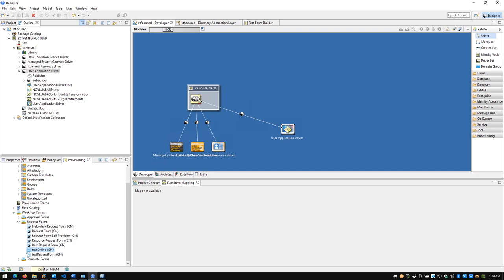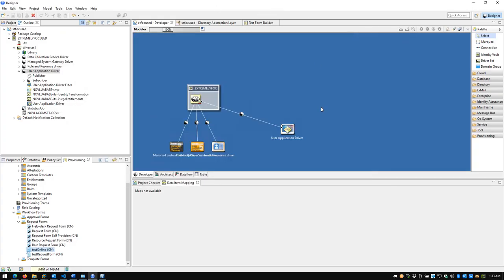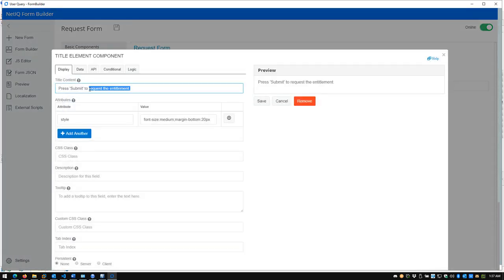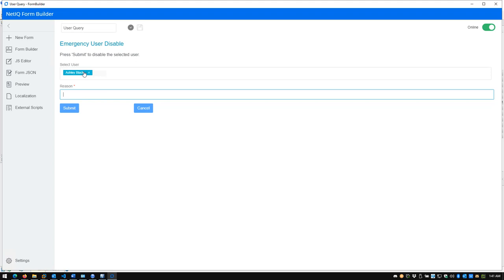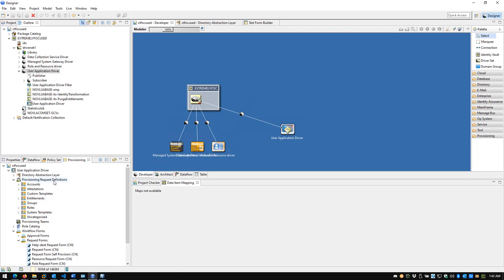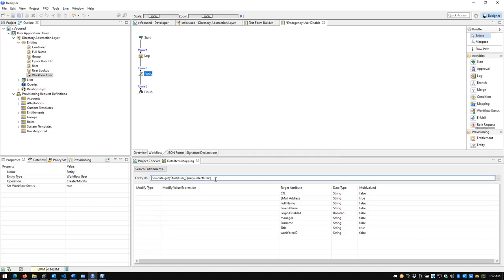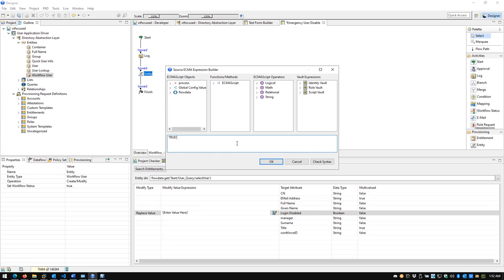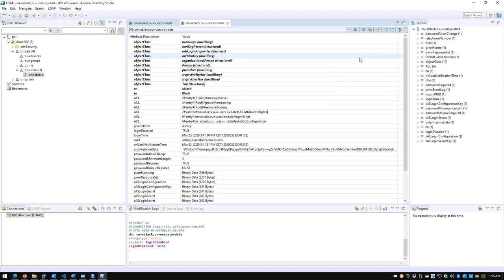NetIQ Identity Manager (IDM) 4.8: Form Builder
This is a technical demonstration of how to use Identity Management 4.8's latest feature, the Form Builder.

This video is separated into two main parts:
First is a review of the Form Builder [2:05]
Then we demo a traditional workflow so that we can actually do fulfillment and send it to the engine to actually disable the user in our scenario.

Net IQ Identity Manager 4.8 is a comprehensive identity management suite. It provides an intelligent identity framework that leverages your existing IT assets and new computing models like Software as a Service (SaaS) by reducing cost and ensuring compliance across physical, virtual, and cloud environments. With Identity Manager solutions, you can make sure that your business has the most current user identity information. You can retain control at the enterprise level by managing, provisioning, and deprovisioning identities within the firewall and extending to the cloud. Through streamlined user administration and processes, Identity Manager helps organizations reduce management costs, increase productivity and security, and comply with government regulations.

About Form Builder
The NetIQ Form Builder is a new interface that enables you to quickly design the forms. The interface displays the required form components, form component organization, and form component control type. The Form Builder provides a simple and easy-to-use graphical user interface. You can quickly drag and drop the form components onto the form component area to design new forms. The form components placed in the form component area determine the appearance of the form. The forms are stored in the JSON format. You can directly edit the forms in the JSON editor. NetIQ Form Builder combines JavaScript forms with REST API Data Management platform for form-based progressive web applications.

…or go directly to the NetIQ Identity Manager 4.8 documentation